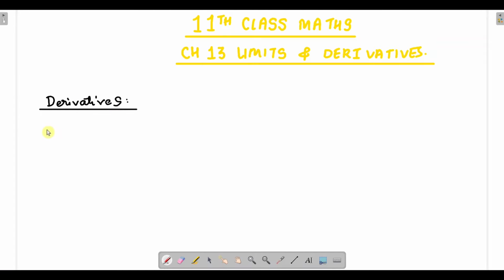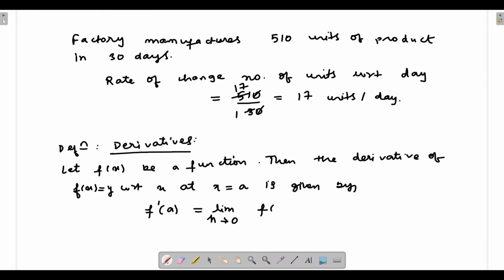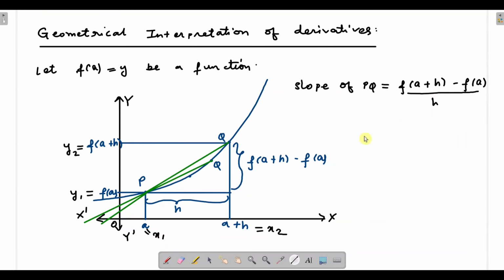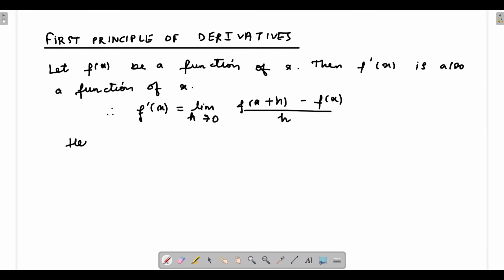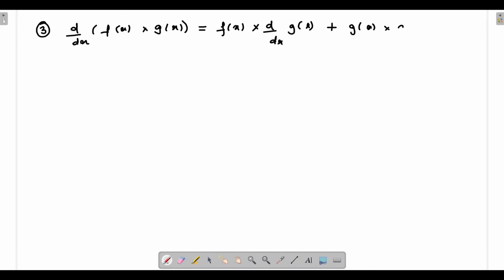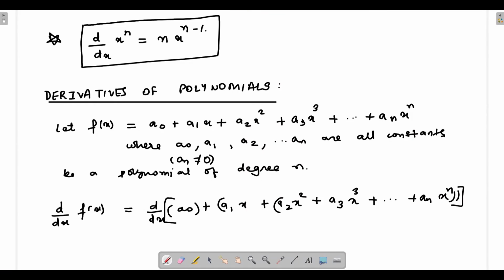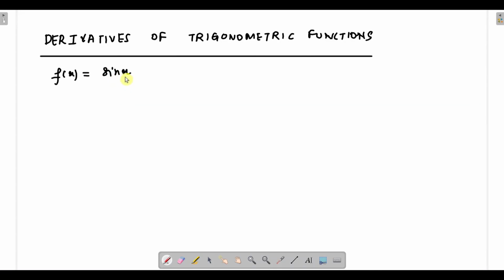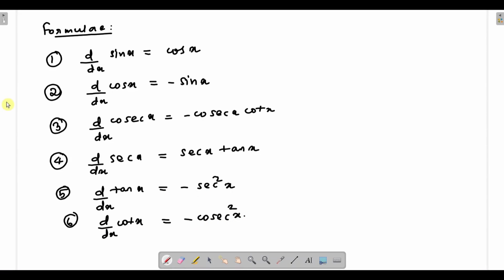11th Maths || Derivatives || Ch 12 Limits & Derivatives || CBSE